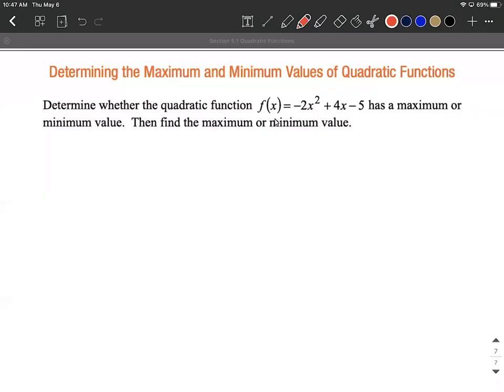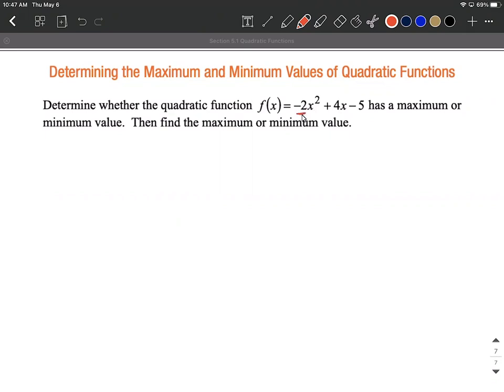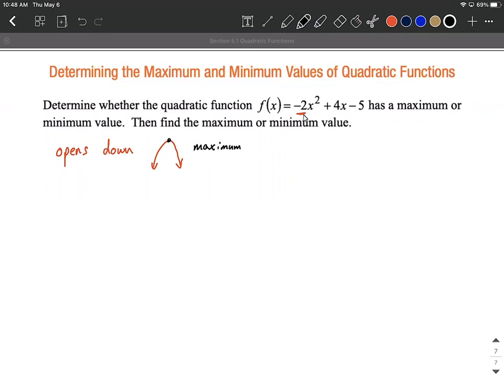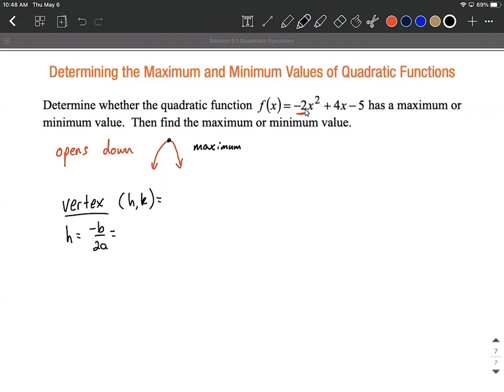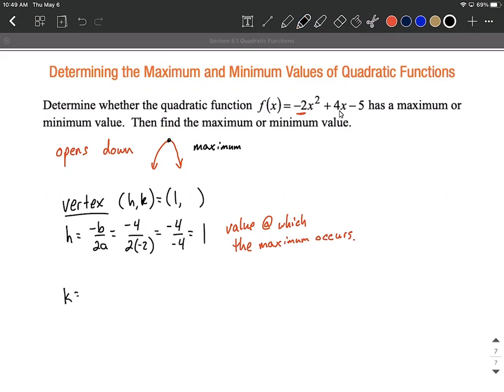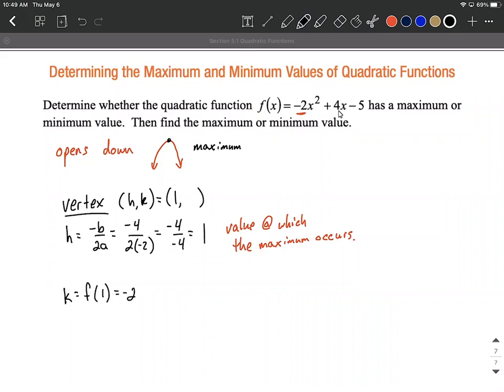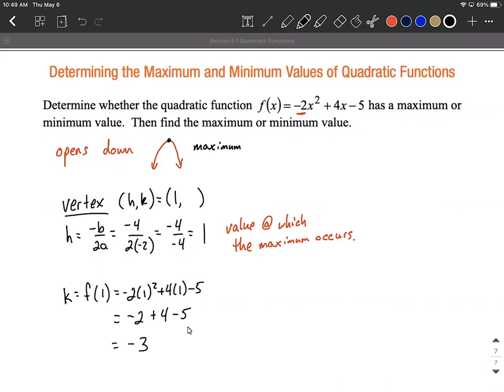Maximum or Minimum value of Quadratic Function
In this example, it is determined whether a given quadratic function will have a maximum or minimum value based on the leading coefficient being positive or negative.  This tells us whether the function will open up or down.  We then find the x-value of the vertex by using the formula h=-b/2a.  This will be the value at which the maximum or minimum occurs.  We substitute this x-value back into the function to evaluate and find the y-value of the vertex.  This is the maximum or minimum value.